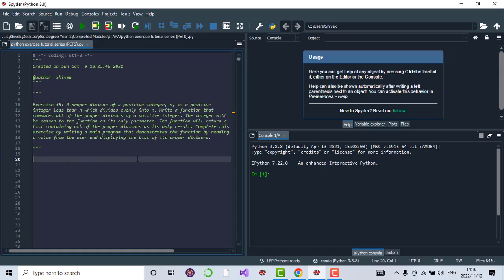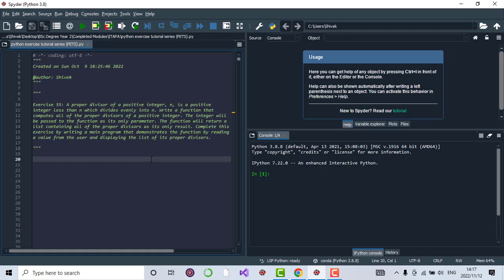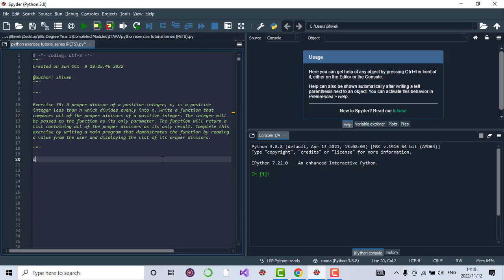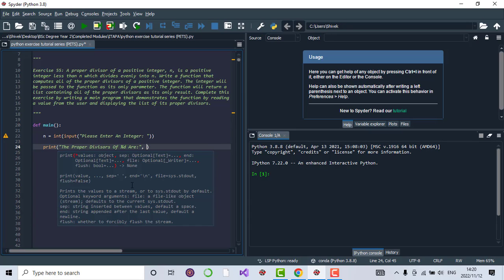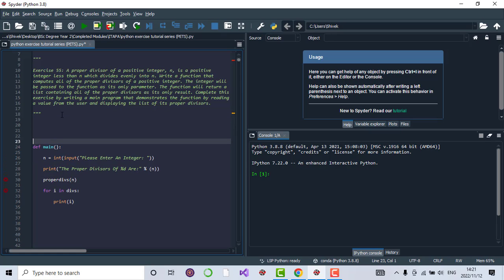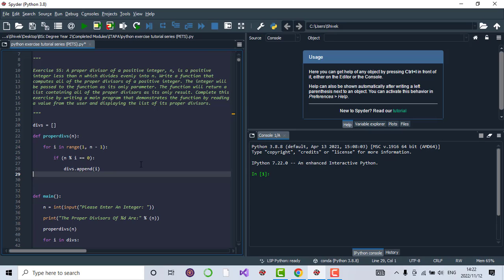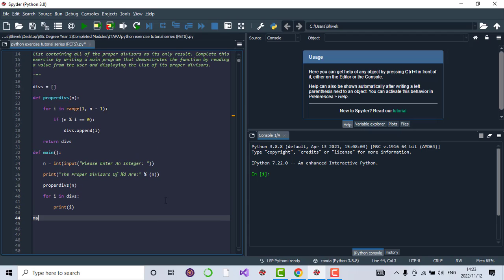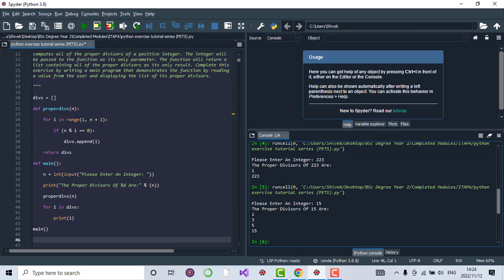Python Exercise Tutorial Series | Exercise 55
I hope you are all keeping well. This video will look at the fifty-fifth exercise in our Python Exercise Tutorial Series.